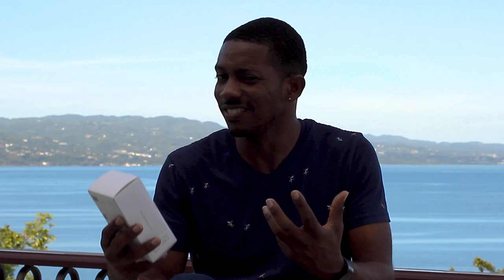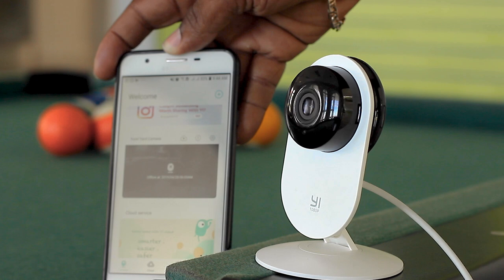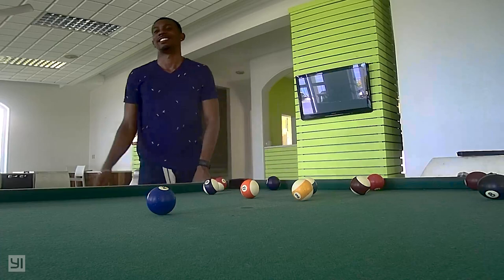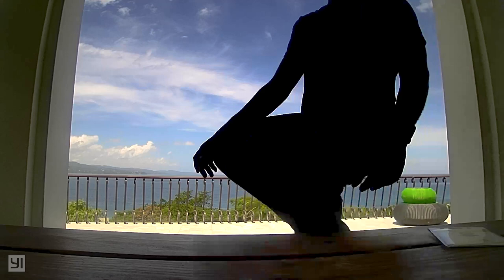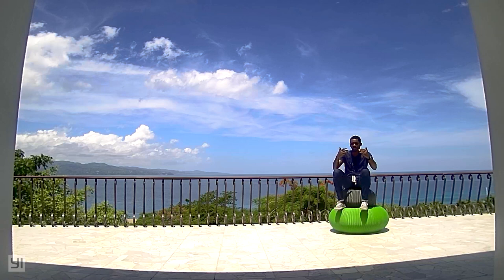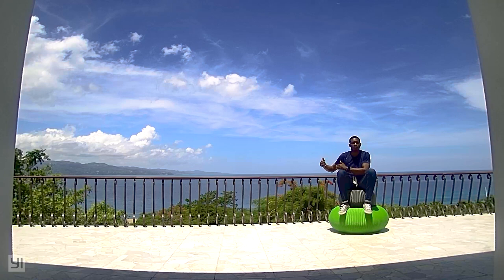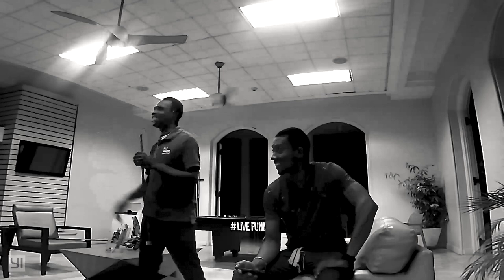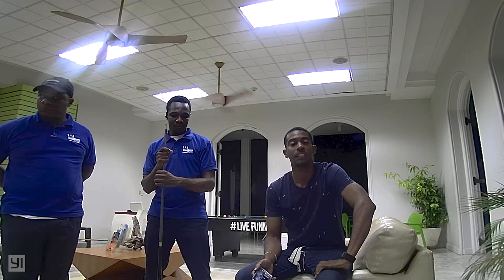BEST MIC 🎤 AUDIO EVER! | Yi 1080P Actual Footage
YiTechnology 1080P HD Home Camera

Home Cameras
YI Outdoor 1080P Camera
YI Home 1080P Camera
YI Home 2 1080P Camera
YI Dome 1080P Camera
Dash Cameras
YI Dash Cam
YI Compact Dash Cam
YI 2.7K Ultra Dash Cam
YI Mirror Dash Cam
Action and Sports Cameras
YI Discovery 4K Action Camera
YI 4K/30fps Action Camera
YI 4K/60fps Action Camera
YI Lite Action Camera
VR and Mirrorless Cameras
YI 360 VR Camera
YI M1 4K 20 MP Mirrorless
Gimbals Stabilizers
YI Handheld Gimbal
YI Action Gimbal
Micro SD Cards:
In case you're asking, What do you get with this cam?

1.
2.
3.
4.
5.
6. TwoWayAudio - listen and speak
7.
8. #112°

My thoughts on this device so far?

Two Way audio:
Speaker 🔊 - It is loud, the person on the receiving end will clearly hear you speaking.
Mic 🎤 - Microphone is AWESOME. Whether you're in close proximity to the device or far away, the microphone comfortably collects the sound and allow you to hear pretty much all that's happening

Night-vision 🌃 - is rather poor during my tests. There were times when you couldn't see clearly and a ghosting effect occurred when close to the camera.

Wi-Fi 📶 - performs great while close to the Wi-Fi source, however, when far away from my wireless router and communication is affected severely. Compared to my last camera, the distance to which you can move this camera away from the source before getting choppy footage is limited.

Setup was quite easy. You just download the Yi Home app, register an email, accept the confirmation and log in.
After logging in, select your camera and if you're not certain which it is use the QR option to scan the code on the rear end of your camera. Connect to your Wi-Fi network, A QR code will pop up on the screen of your phone and you'll place this in front of the camera. After this, you'll be fully connected, up and running.

The Yi Home App will walk you through the entire setup process using voice commands, so you'll be safe.
Video Created + Edited by Rayon Whittaker (RecarroJames)
Video Director + Assistance by Sharine Bonner

HELP US OUT WITH CONTENT CREATION:

1. Suggest ideas for weekly videos.

STUFF I USE TO SHOOT NOW:
Main Mic 🎤
Cam Mic 🎤